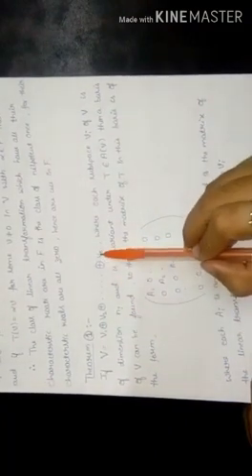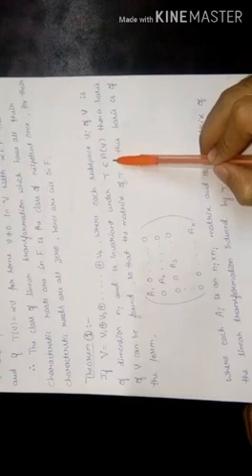MSc maths 2nd sem classs(1)